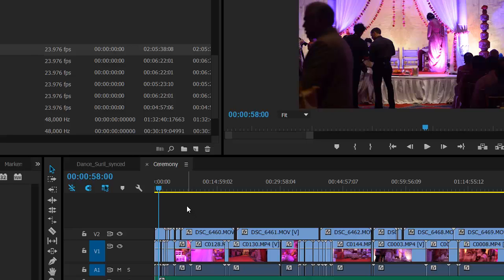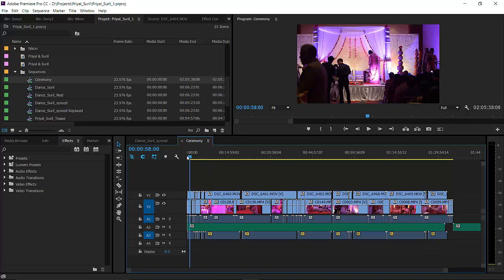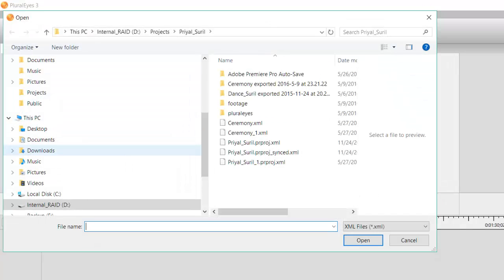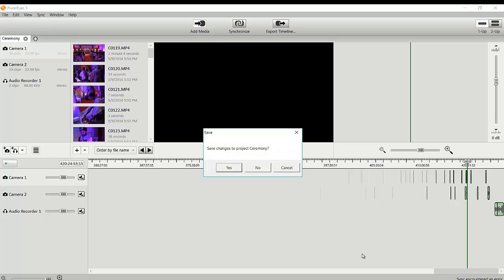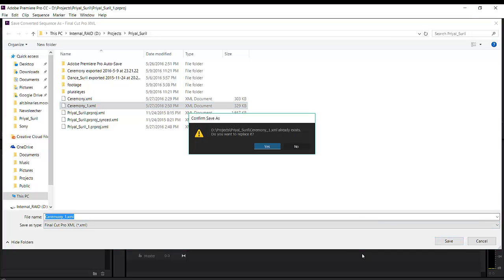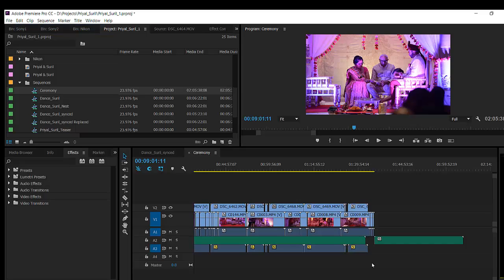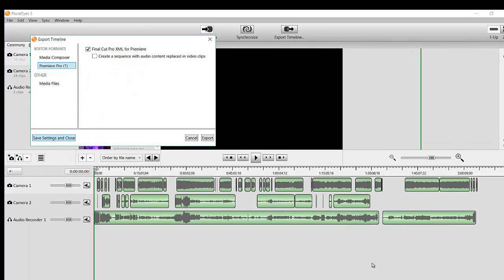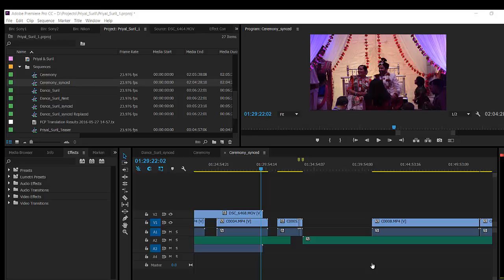Sync Issues and How to get Around them Premiere Plural Eyes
Had some issues syncing long project in Adobe Premiere CC 2015 so i show you how to get most of the project synced as a work around.